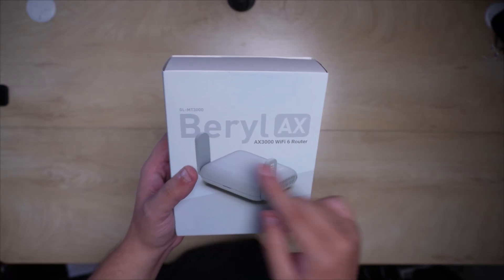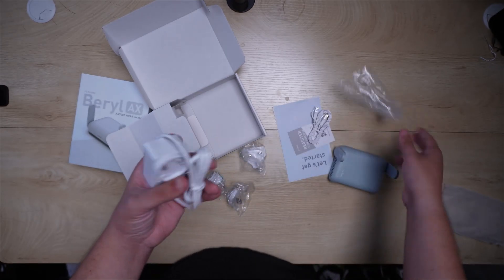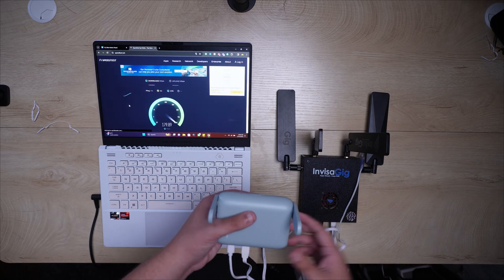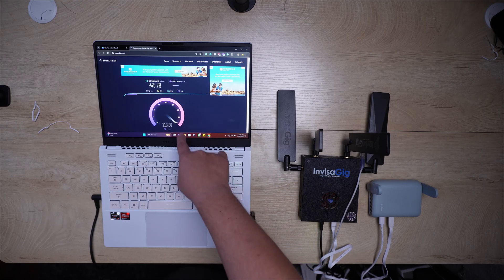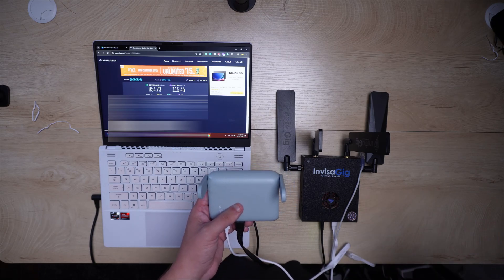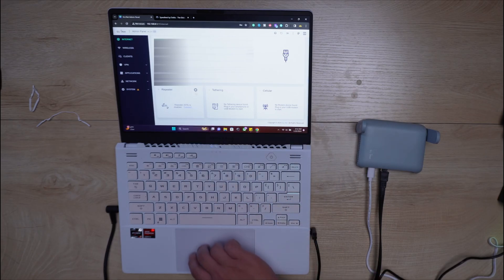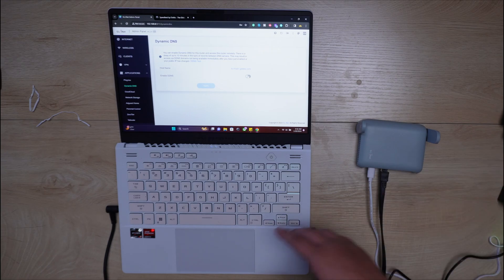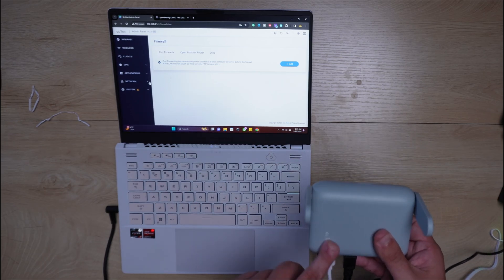BERYL AX POCKET Router HAS A SHOCKING DETAIL & IS A GAME CHANGER - GL-MT3000 (Beryl AX) REVIEW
I only recommend products I would use myself and all opinions expressed here are our own.